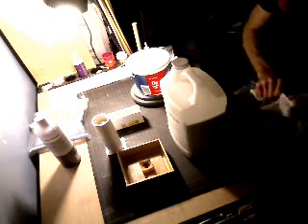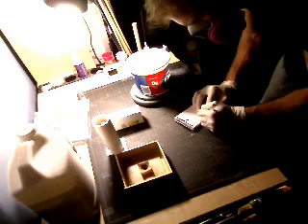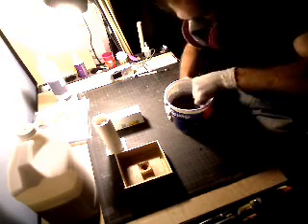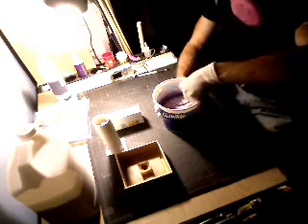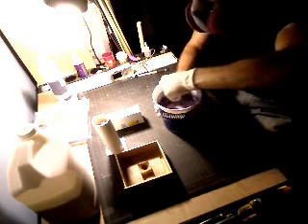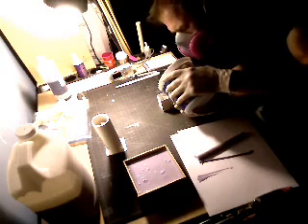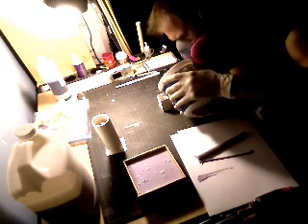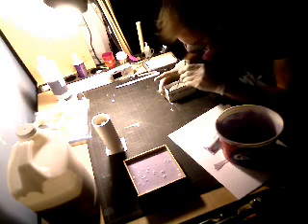Mold Making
A video I made years ago showing some at-home mold-making using silicone and urethane resin for cast parts! Interesting to the right person and unhearable to everyone. Thanks, respirator. Forgive the audio clipping and utter disregard for editing. Ah, the folly of youth.